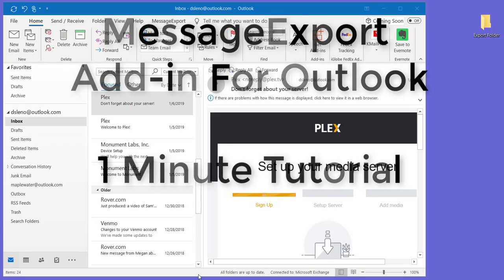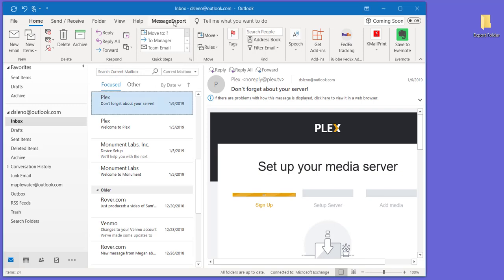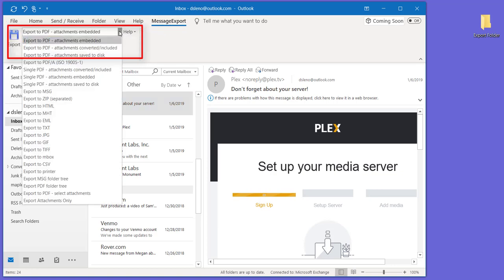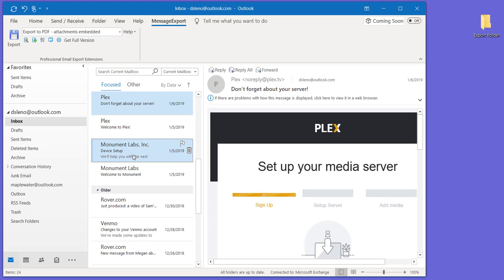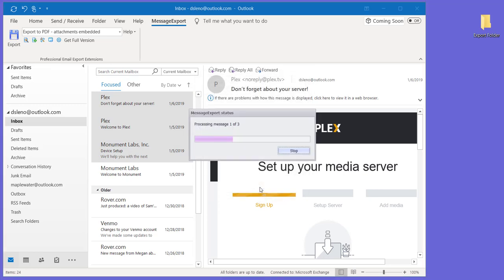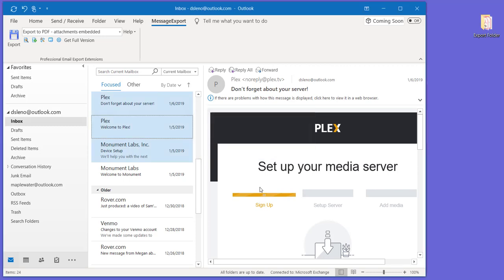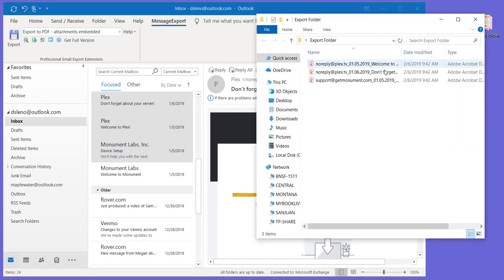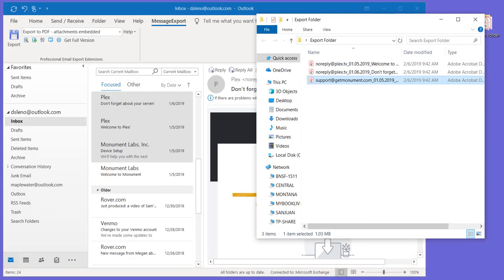1 Minute Intro to Using MessageExport to save your Outlook email.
MessageExport adds email export capabilities to Microsoft Outlook 365/2019.  Use MessageExport to save Outlook emails to PDF, CSV, MSG, EML, MBOX and more!   Automatically or individually export Outlook email.